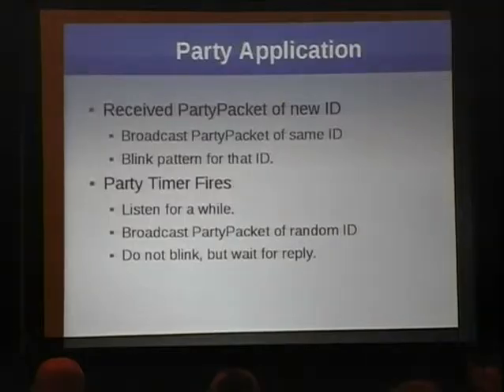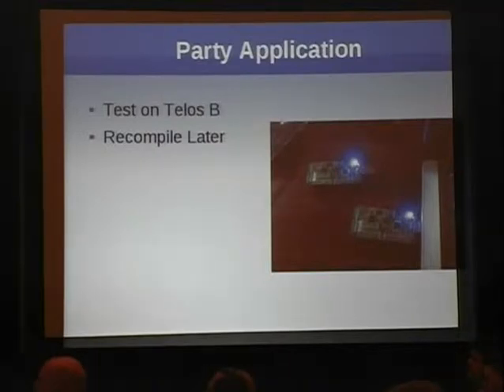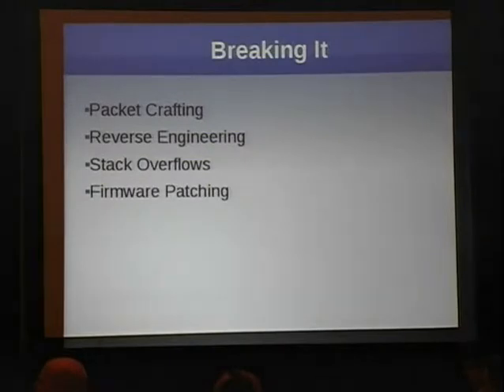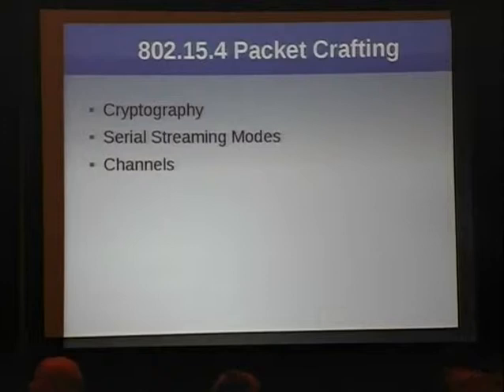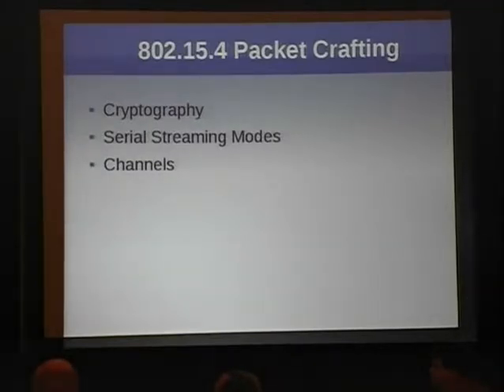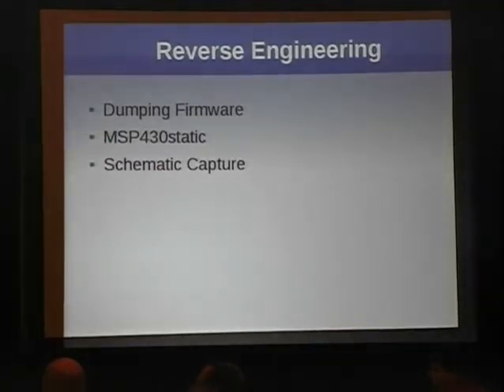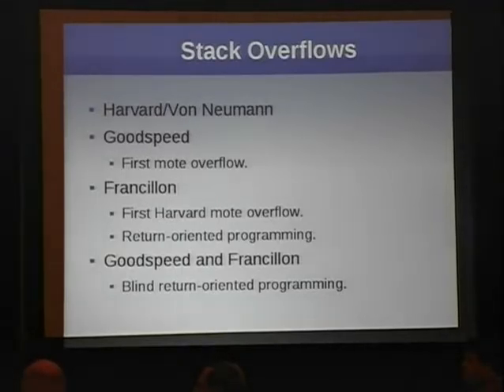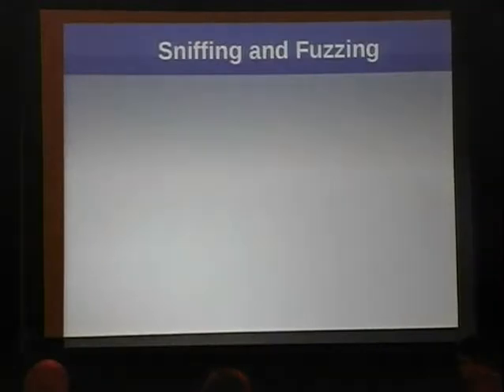building wireless sensor hardware and software 5/6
Speakers: Travis Goodspeed, Joshua Gourneau clip 5